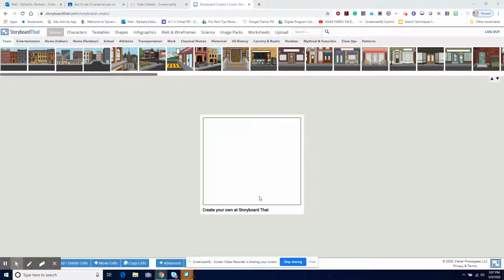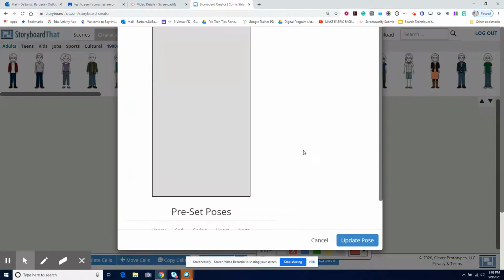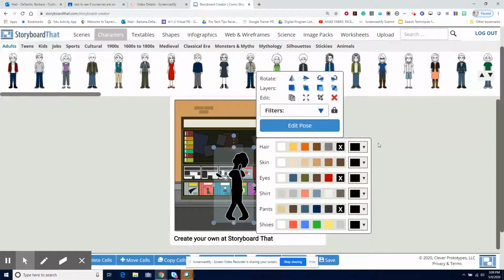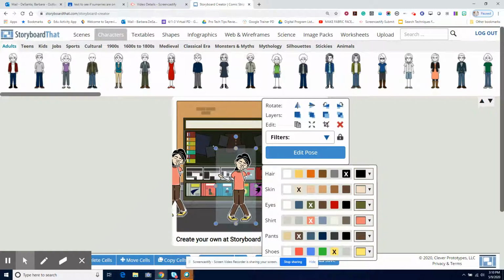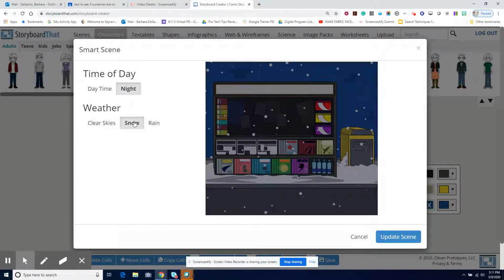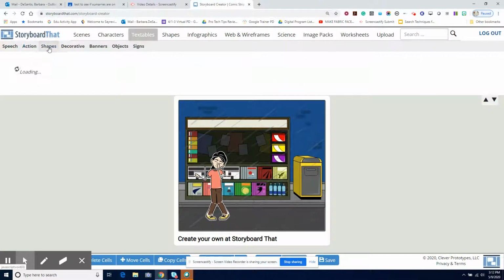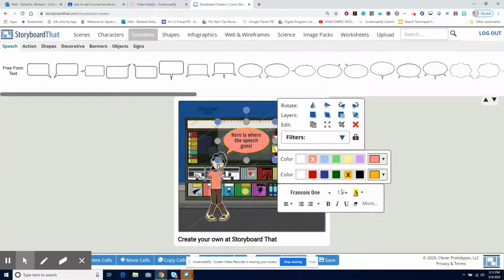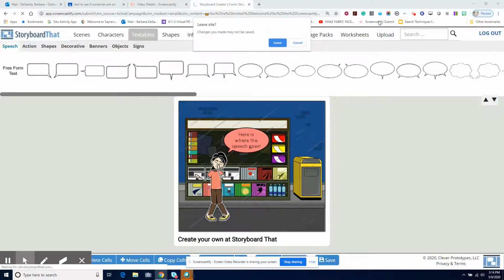Setting, Character, Speech